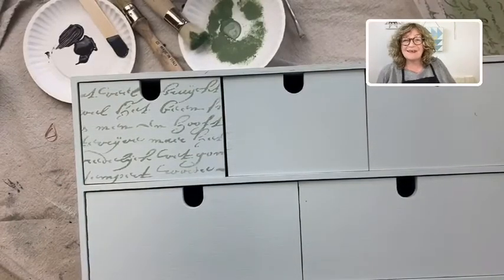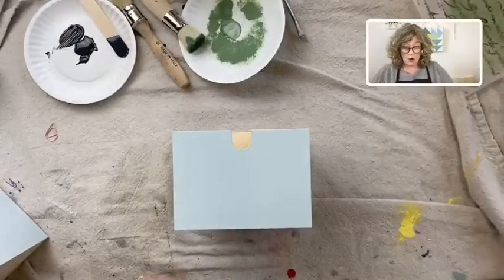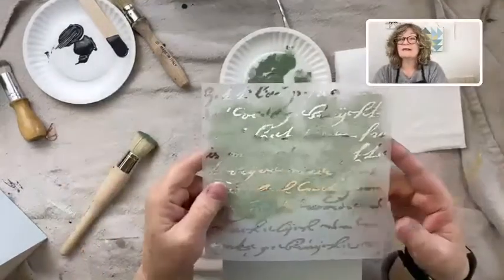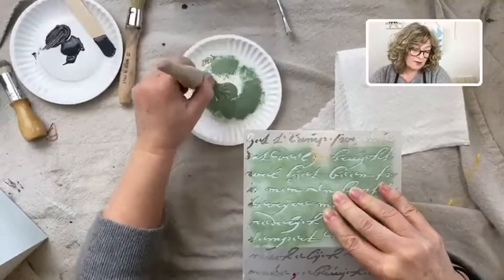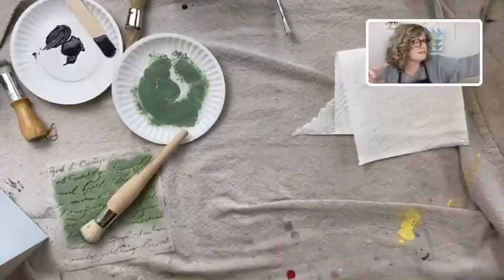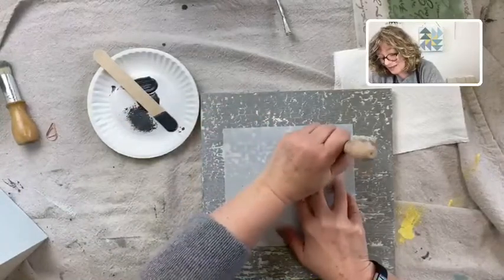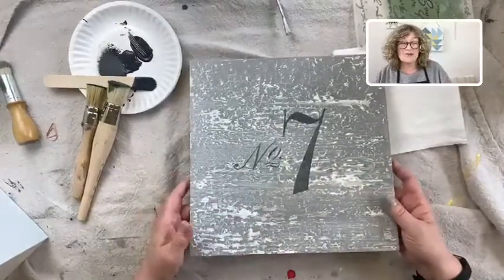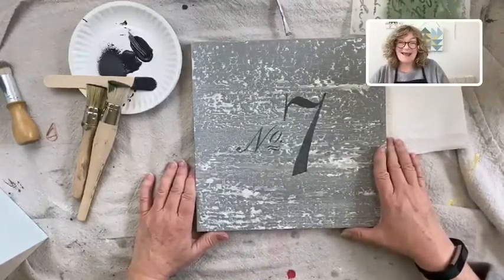Stenciling with Chalk Paint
Stenciling is so easy and you don't need a lot of fancy materials, just some paint, a stencil brush and a stencil!